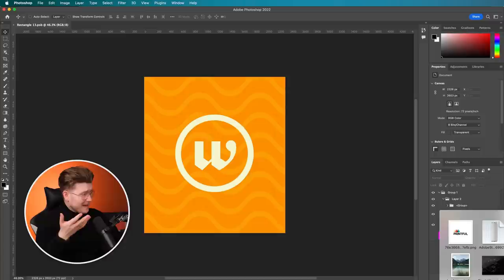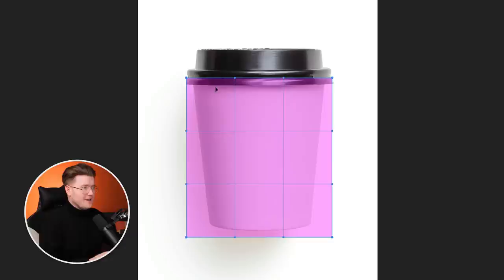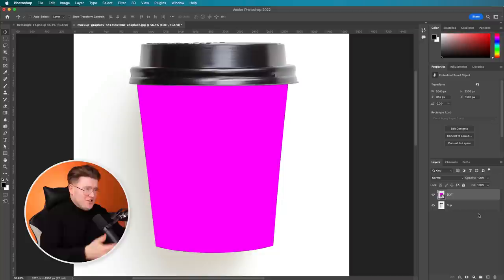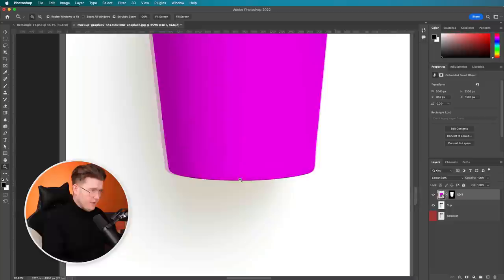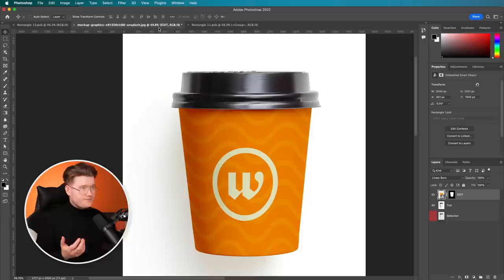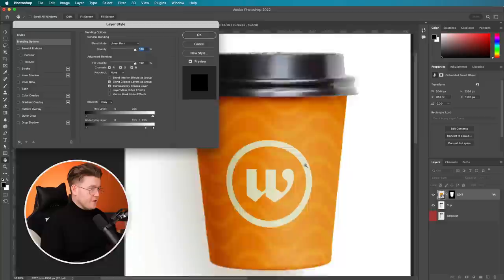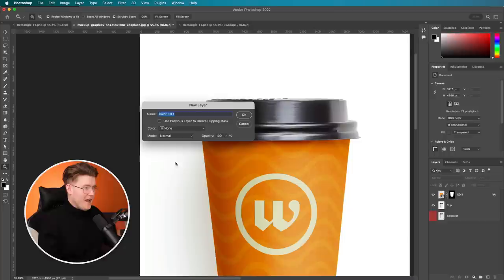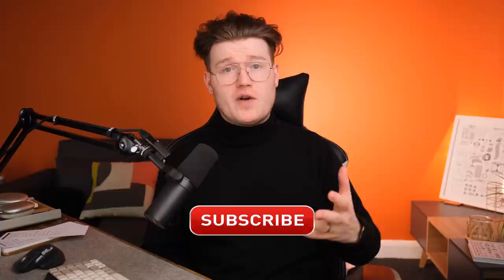How To Create REALISTIC Mockups for your logo designs!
🔗 Links

📋 Timestamps

00:00 Intro
00:53 Unlock & Rename the Background layer in Photoshop
01:04 Creating a Shape in Photoshop
01:09 Converting the Layer into a Smart Object
01:49 Transforming / Warping the Smart Object
03:22 Changing the Layer styles (Linear Burn)
04:00 Object Selection Tool
04:56 Creating a Mask from a Selection
05:19 Removing a Mask & Refining the Smart Object
05:47 How to make more accurate Masks (Brush Tool)
06:31 Adding your Logo to the Mockup (Smart Object)
06:58 How to fix/adjust the warp of a Smart Object
07:55 Adding more defined Shadows and Highlights (Blend If function)
08:41 Envato Elements
10:03 Adding/Changing colours on the Mockup
11:17 Final Mockup
11:41 Outro